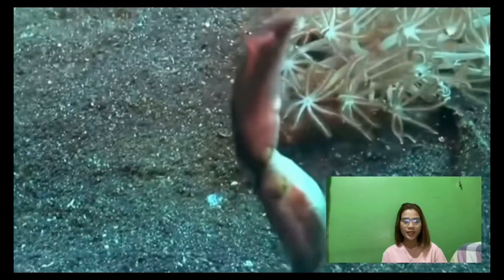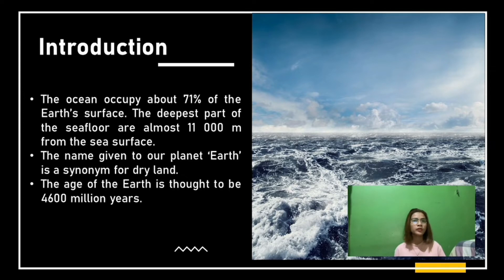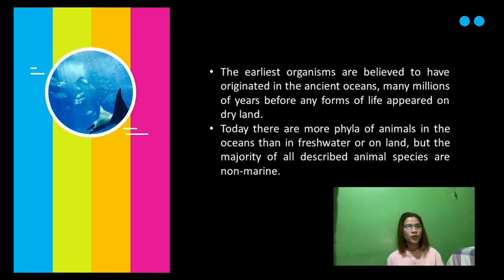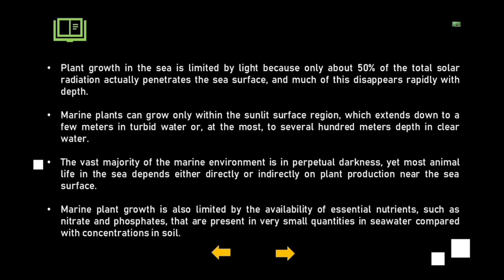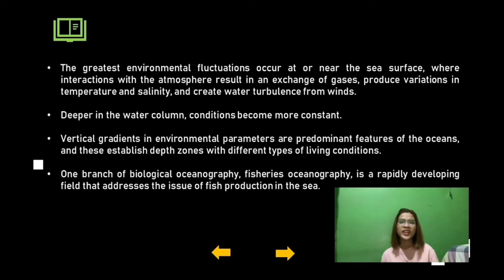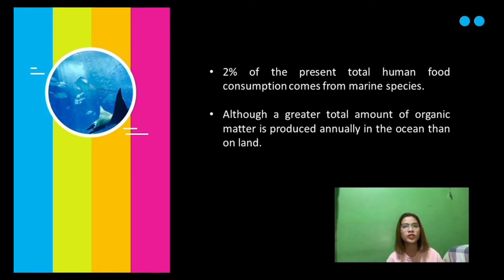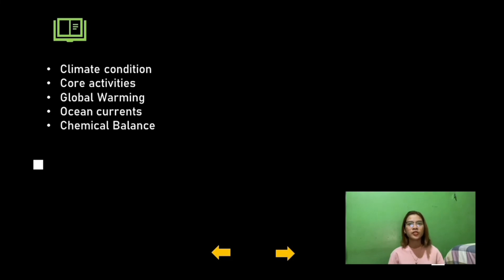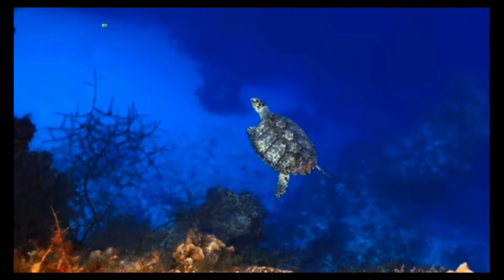Biological Oceanography| Introduction| G1-1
Introduction to Biological Oceanography